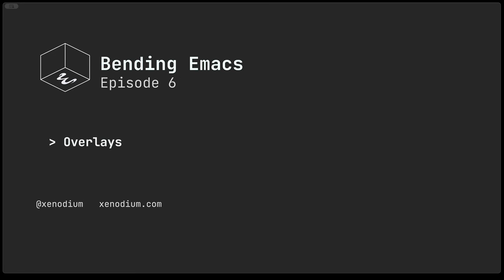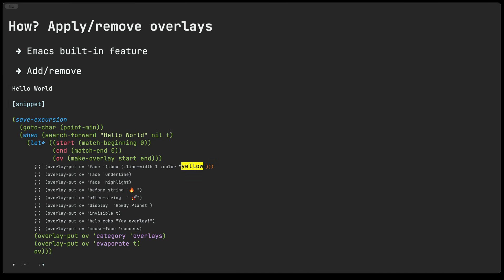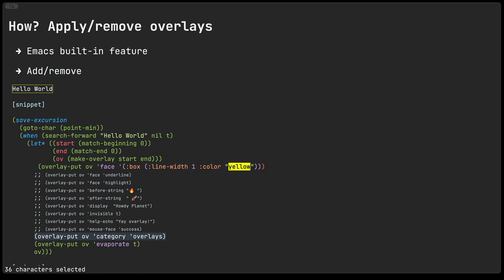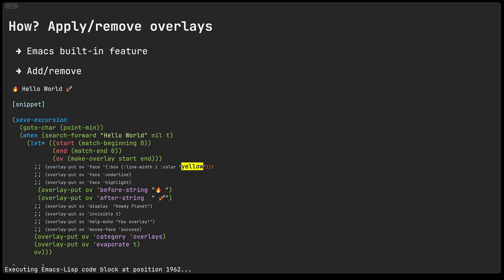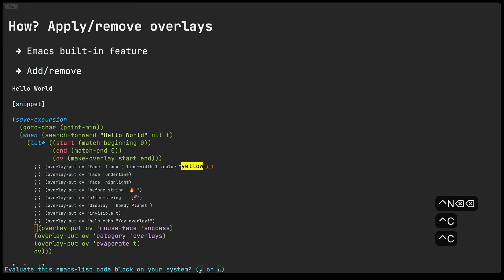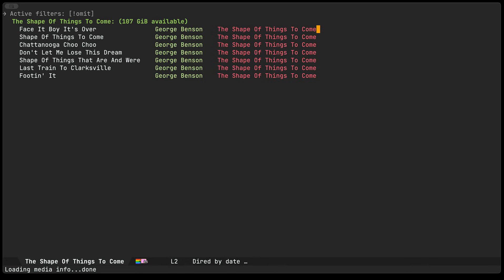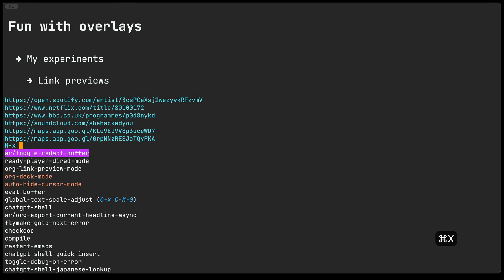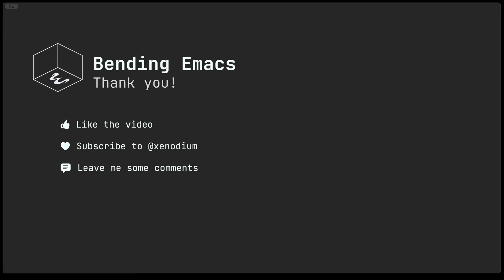Bending Emacs - Episode 06: Overlays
In this episode we take a look at overlays to decorate our Emacs buffers.